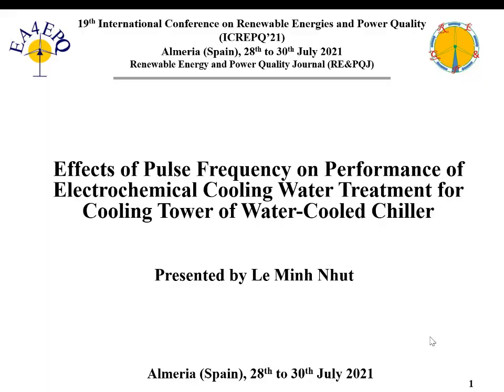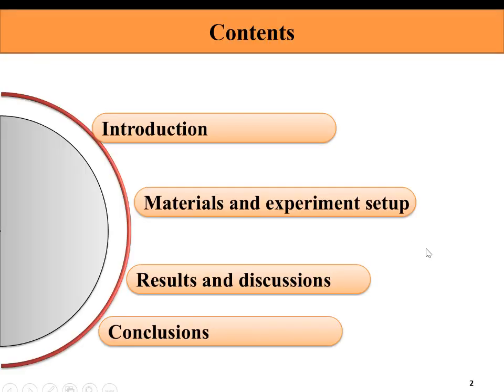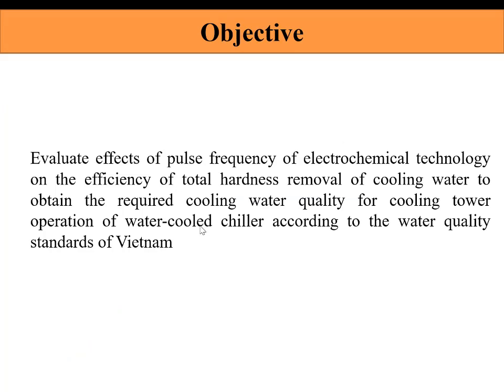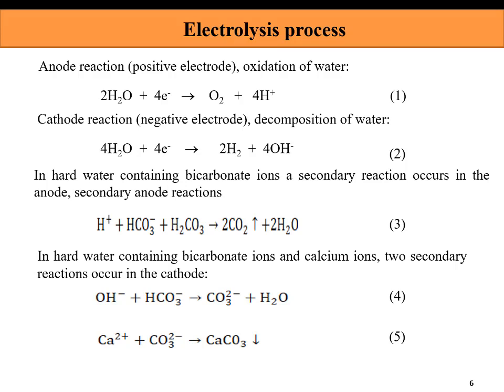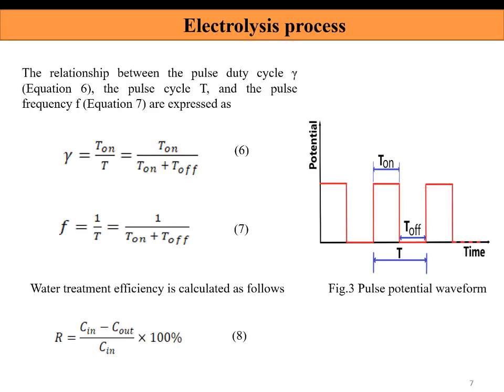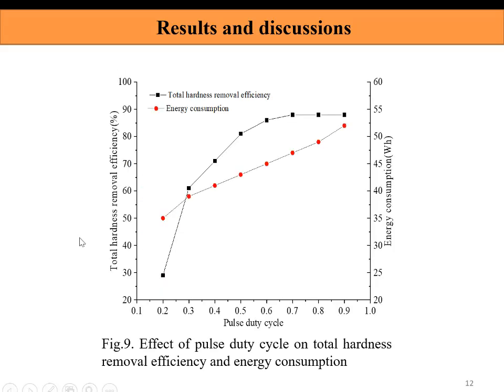365-21 Effects of pulse frequency on performance of electrochemical cooling water treatment for ...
Le Minh Nhut(1), Duong Huynh Minh Nhut(2)
1. Department of Thermal Engineering, Ho Chi Minh City University of Technology and Education. Vietnan
2. College of Technology, Ho Chi Minh City. Vietnam

Title:
Effects of pulse frequency on performance of electrochemical cooling water treatment for cooling tower of water-cooled chiller

Abstact:
Due to the rapid economic development in recent years, water-chiller is being used more and more in hotels, restaurants, resorts, and industrial zones in Vietnam. The cooling tower’s cooling water quality is an important factor in determining the effect on electrical consumption and the coefficient of performance of a water-cooled chiller. Therefore, it is necessary to maintain the quality of cooling water during the operation time of the water-cooled chiller. The aim of this work is to investigate the effects of the pulse frequency and operational parameters such as current density, pulse duty cycle, and energy consumption on the performance of removing hardness ion of electrochemical cooling water treatment for the cooling tower of the water-cooled chiller. The results show that the highest efficiency of the total hardness removal corresponding to a pulse frequency of 1 kHz, a pulse duty cycle of 0.7, and a current density of 80A/m2.